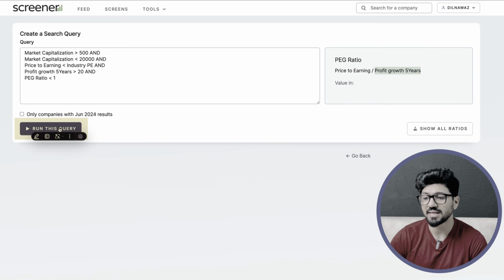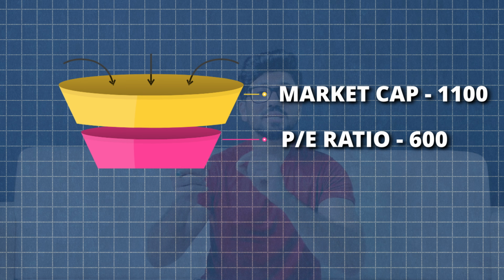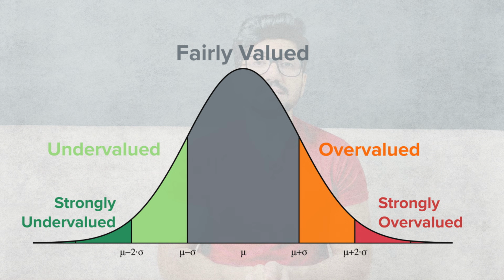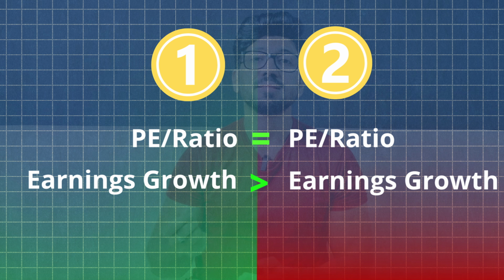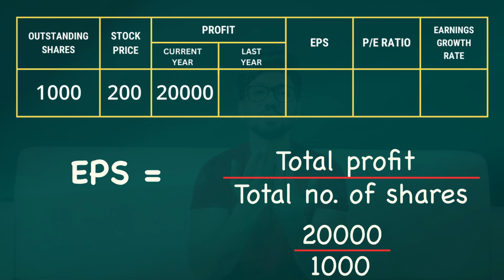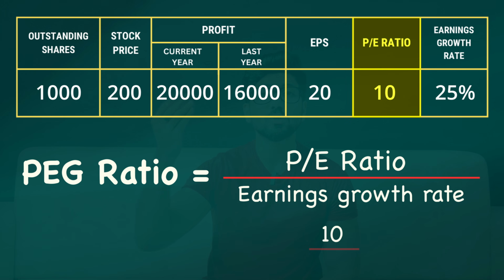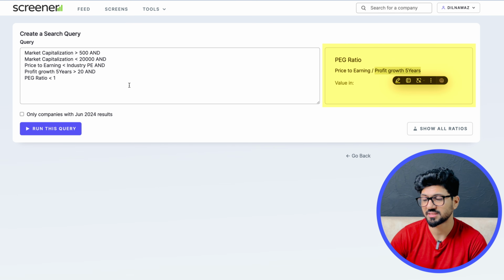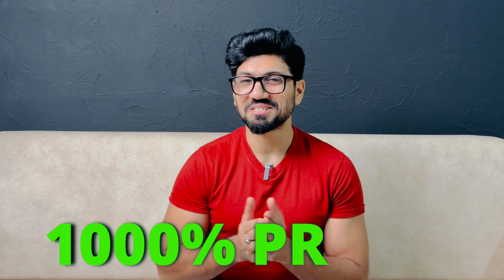Investing Like Peter Lynch: Find Undervalued Gems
Open Free Demat Account with Paytm Money

Discover how to identify undervalued stocks using the PEG Ratio, a powerful tool championed by legendary investor Peter Lynch. In this in-depth video, we walk you through filtering a massive list of 1100 stocks down to 217, pinpointing the best investment opportunities. Learn how to apply Lynch’s time-tested strategy to your portfolio and uncover hidden gems in the stock market. Perfect for both beginners and seasoned investors looking to refine their stock-picking strategies.

Key Takeaways:

Understand the PEG Ratio and its importance in stock valuation
Step-by-step guide to filtering stocks using Peter Lynch’s method
Real-world application of the strategy to find undervalued stocks

Hey folks! I'm Dilnawaz Warisi, a Software Engineer by day and an investor by passion. Over the past ten years, I've explored the realms of stocks and real estate, discovering the ins and outs of wealth creation.

⌚️Timestamps:
0:00 - What's in this video
0:13 - Intro
1:18 - What is PEG Ratio?
2:33 - How to calculate PEG Ratio?
3:41 - Find stocks on Screener
4:30 - Example Stock - Shilchar Tech - 1000% Return in 1 year

The information demonstrated and explained in the video are true to the best of our team’s knowledge and research. Nevertheless, if any error is committed, the same was never intended to be and is absolutely unintentional.

Viewer’s discretion is advised w.r.t. the products/services of the sponsors advertised on our platforms. We do not claim any responsibility in any manner whatsoever regarding the product/services provided by the sponsors.